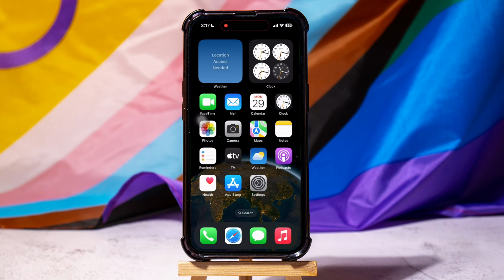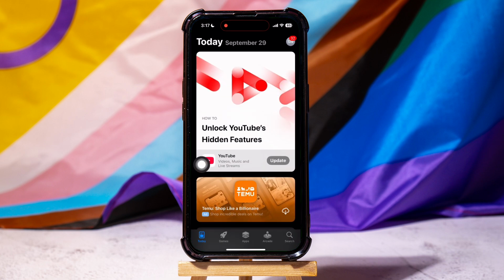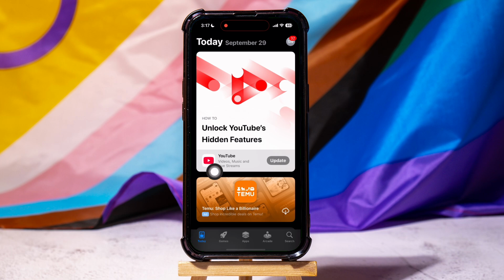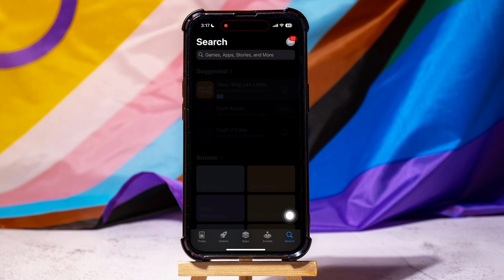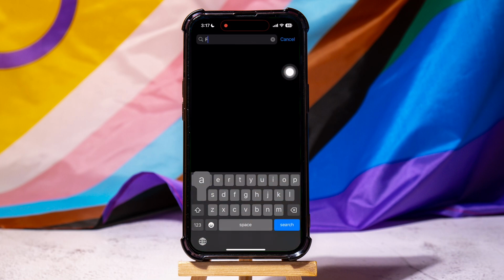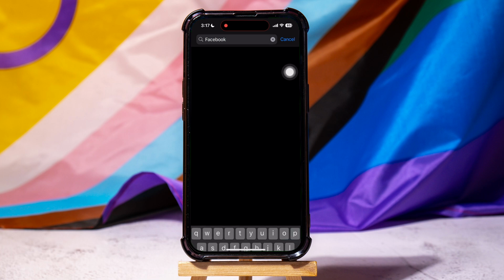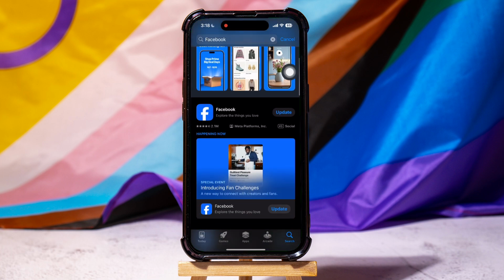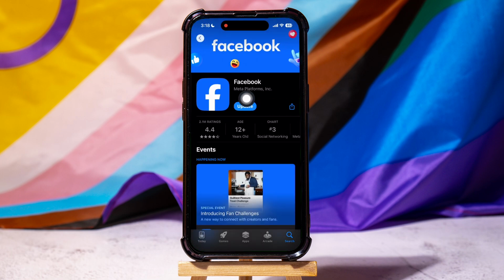How To Install Facebook In iPhone 2026 (Step-By-Step Tutorial)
Today I'll walk you through how to install Facebook on your iPhone using the App Store and get you connected with friends and family in just a few simple steps. You'll learn exactly how to download the official Facebook app, set up your account, and customize your privacy settings for the best experience. We'll start with finding the Facebook app in the App Store, then I'll guide you through the complete installation process including signing in to your existing account or creating a new one. I'll show you step-by-step how to enable notifications, sync your contacts, adjust privacy controls, and navigate the main features like News Feed, Messenger integration, and profile setup. Whether you're new to Facebook or switching from Android, these straightforward instructions will help you get the Facebook app running smoothly on your iPhone in just a few minutes.